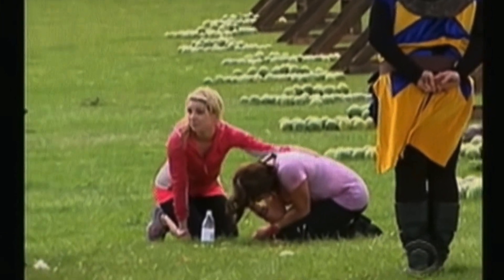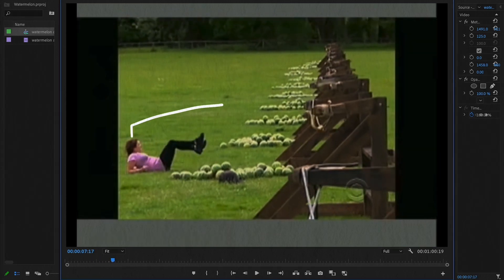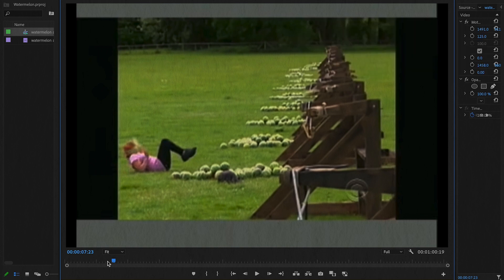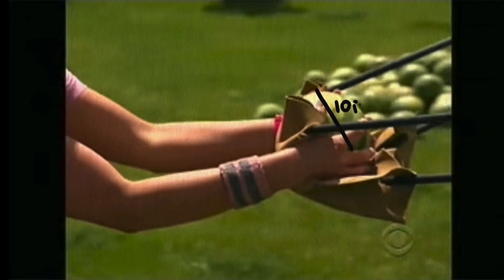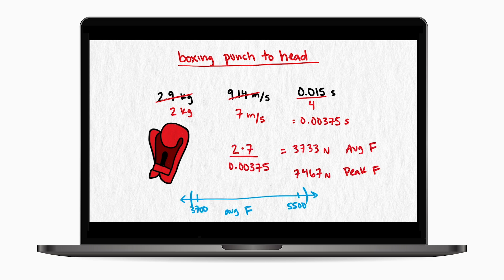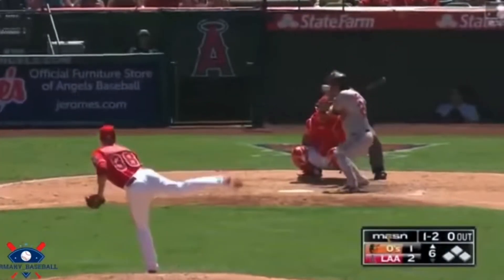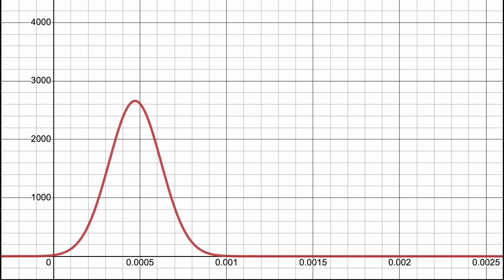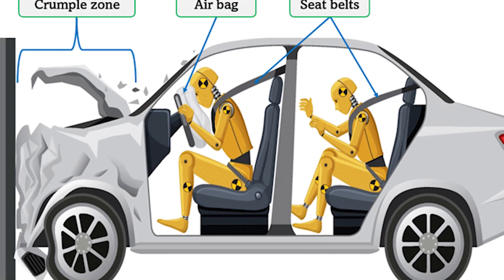How Much Force From A Watermelon Hitting You in the Face?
This video answers the question “Would you die if a sling shot watermelon hit you in the face?” This footage was taken from the Amazing Race Reality TV Series back in 2010. We use impact force to answer this question and show a step by step process of our problem solving / mathematical modeling approach.

This video is a slight re-upload of just the ending of our "Chucking Things off Skyscrapers" video if you've already watched it. We thought the watermelon content was epic enough for it's own short video.

Script: Doug Corey and Jennifer Canizales
Audio: Doug Corey
Animation: Jennifer Canizales